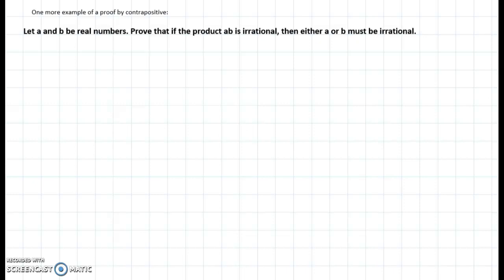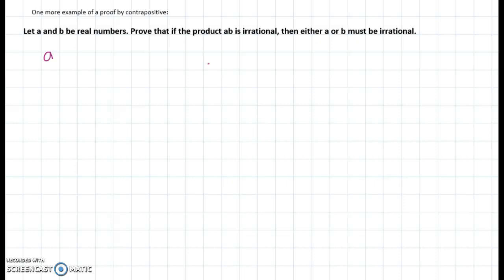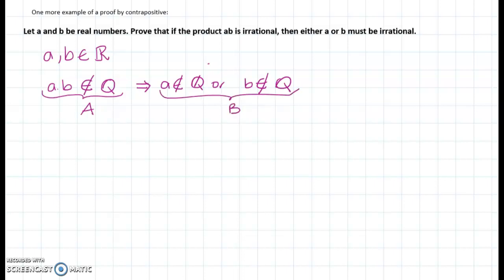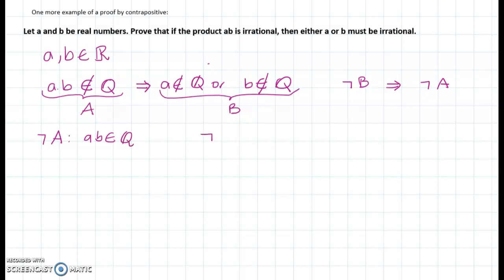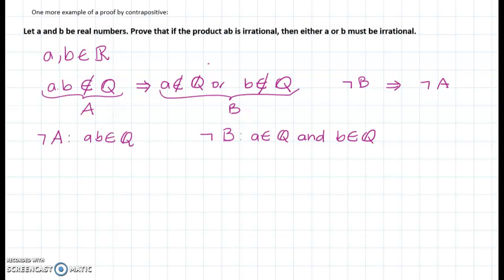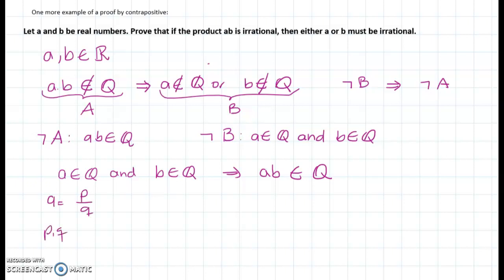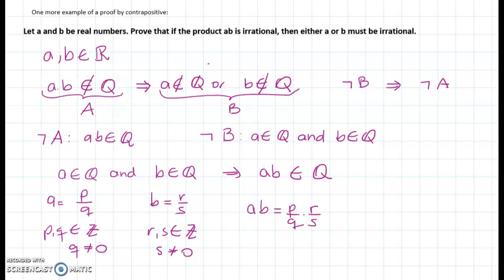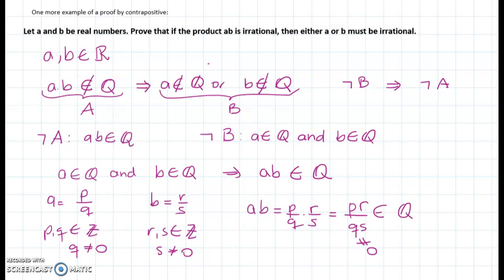1i Math AA HL /contrapositive /example